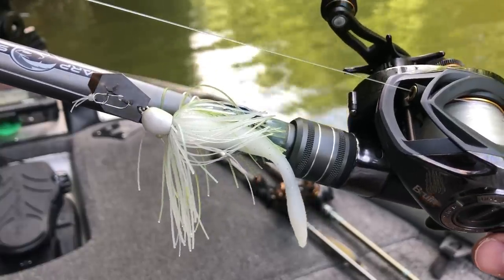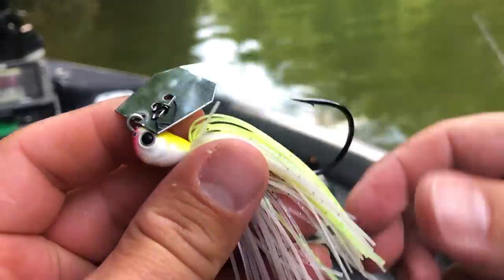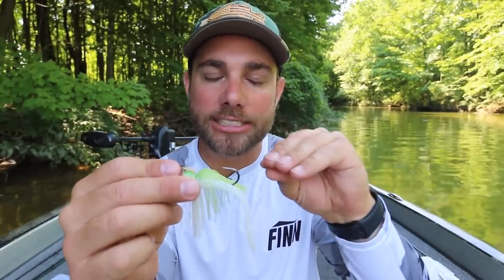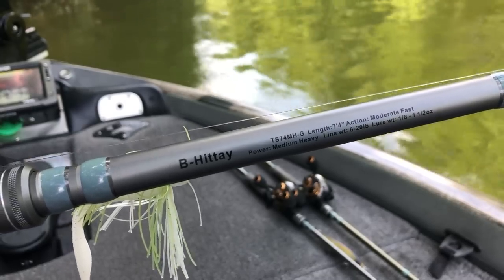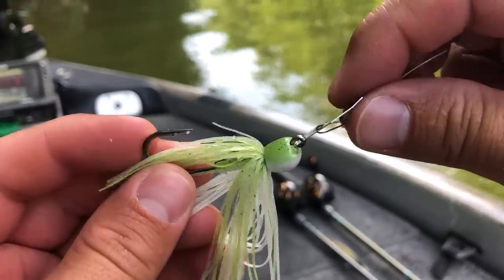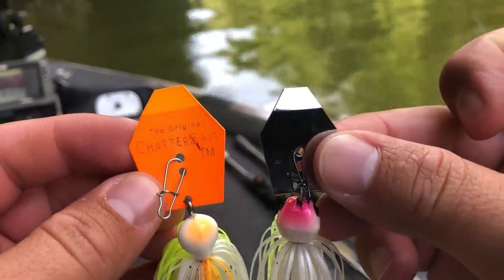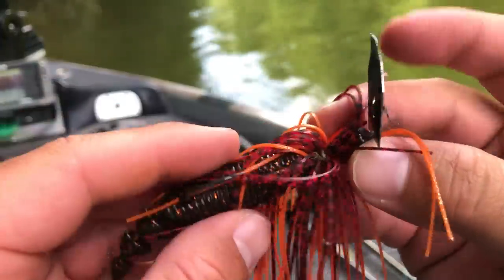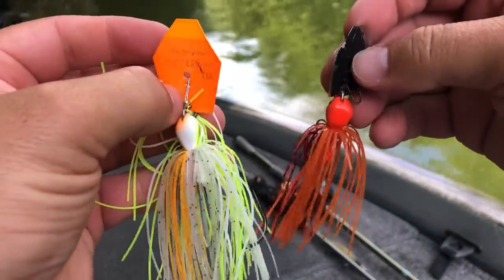Complete CHATTERBAIT Set Up (Rod/Reel/Line/Trailers)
The Chatterbait or bladed jig has been one of my favorite lures for a while now and in todays video I want to go over my chatterbait equipment!

Chatterbait or bladed jigs are some of the best baits to catch bass on year round. You can catch big ones and a lot of bass on a chatterbait. I get asked a lot, what the best rod and reel is for certain lures I discuss so in this video I am breaking down the whole chatterbait system!